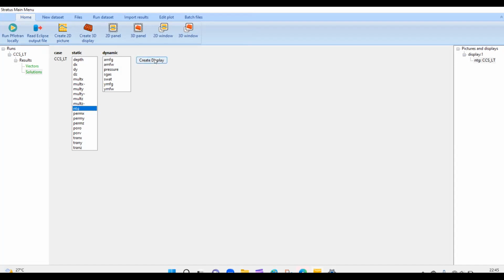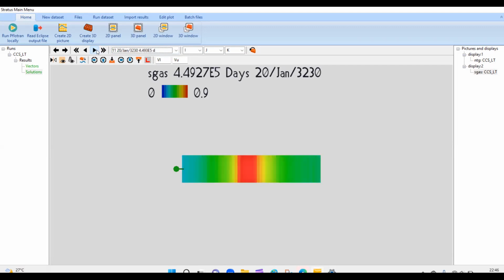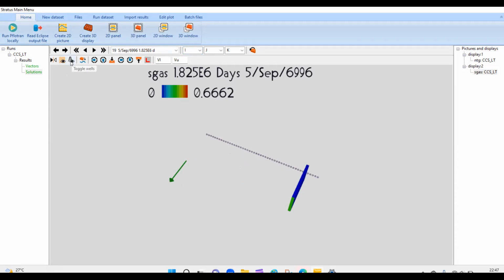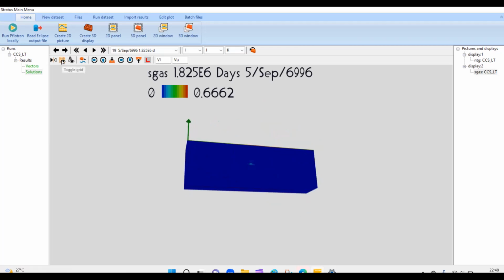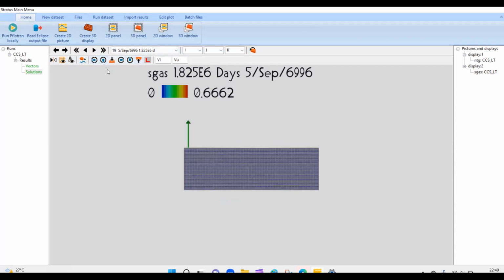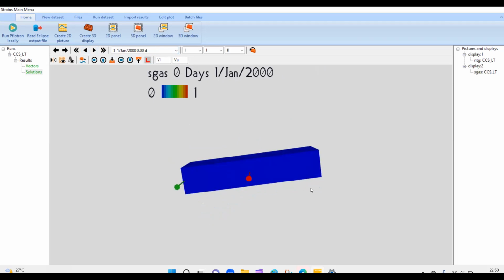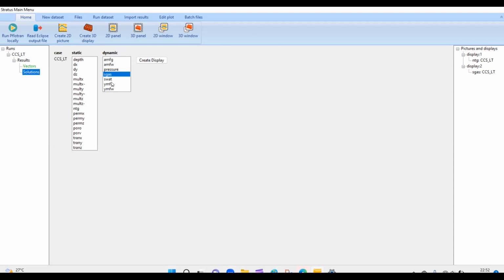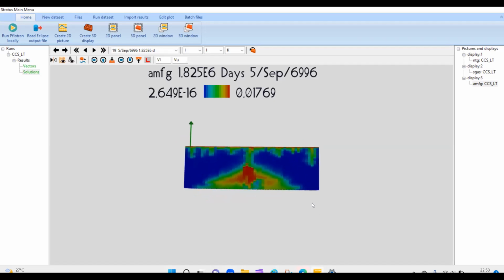OGS 1E: Results Visualization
Opengosim tutorial